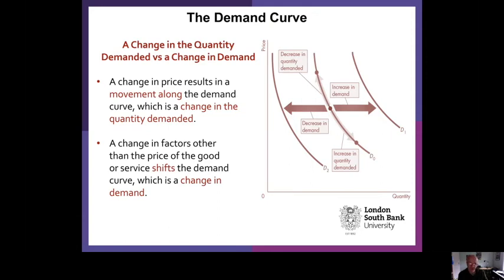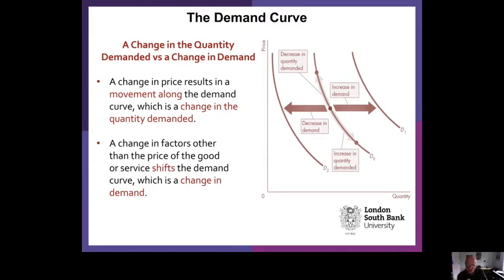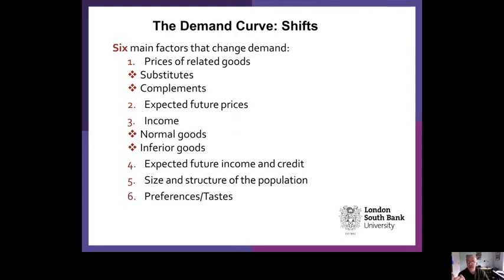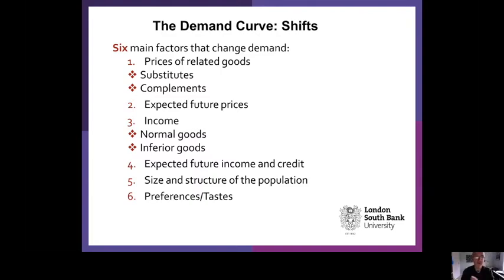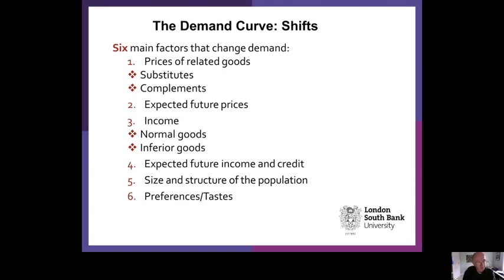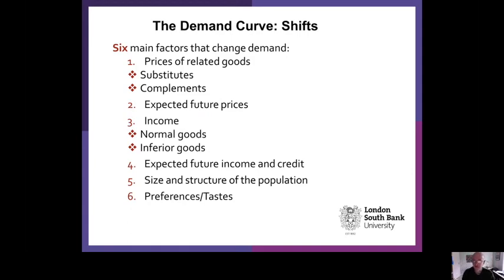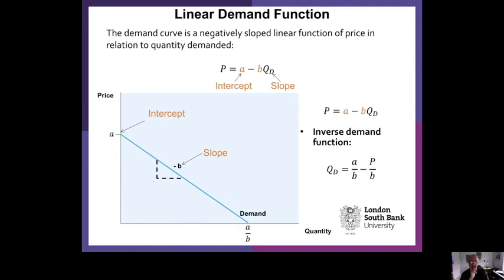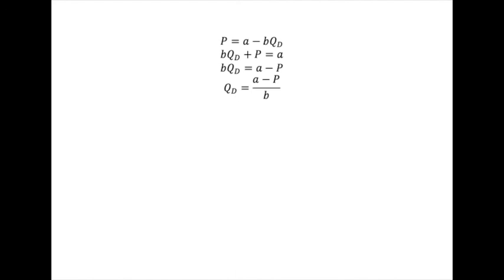Demand and Supply part 2 of 4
This is the second part of my lecture on demand and supply. It looks at factors (other than price) which affect the demand for a good or service. It looks carefully at shifts in the demand curve and contains some algebraic analysis towards the end of the section.